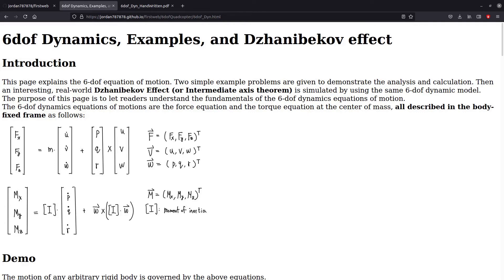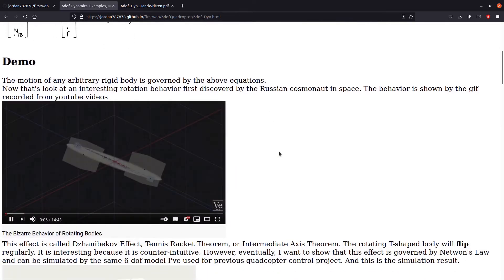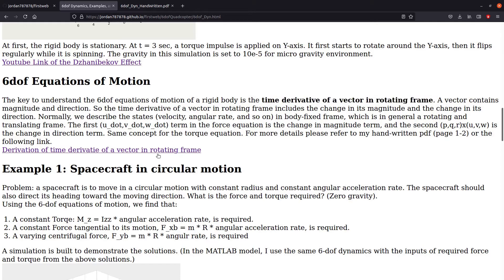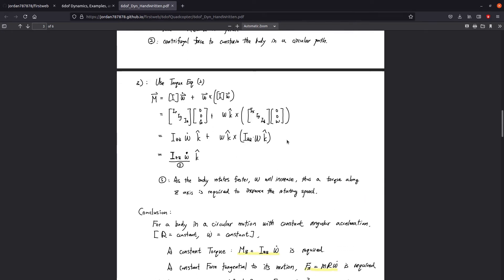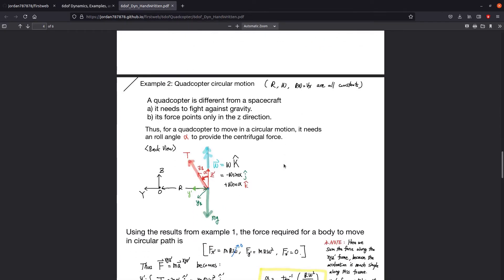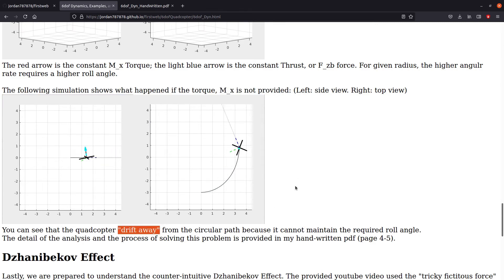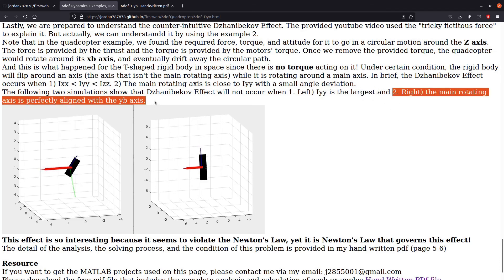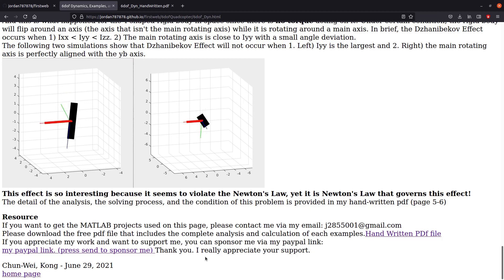6dof Dynamics, Examples, and Real-World Effect